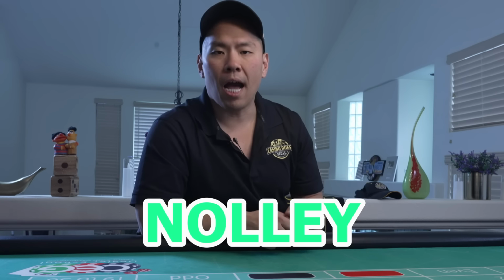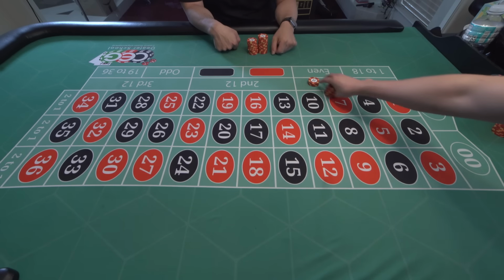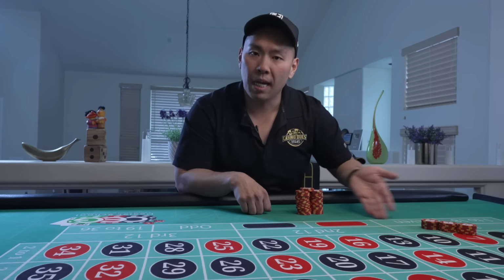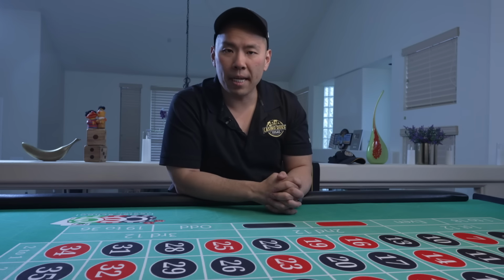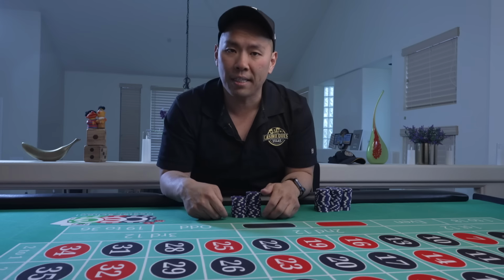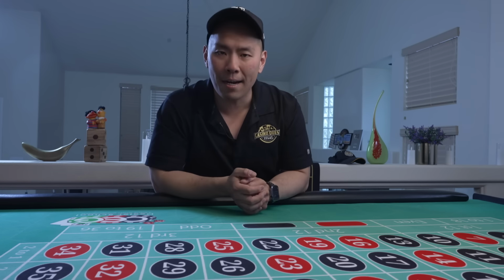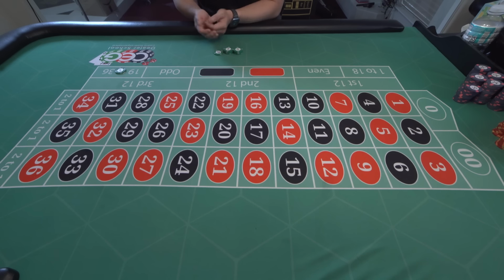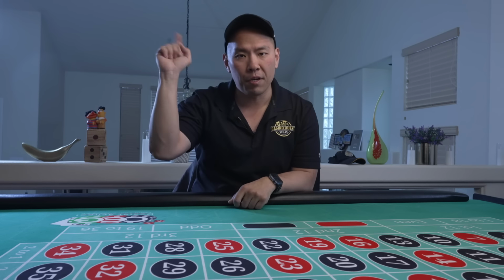Top 3 Beginner Strategies You Must Play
Visit Us @
3100 W Sahara Suite 102